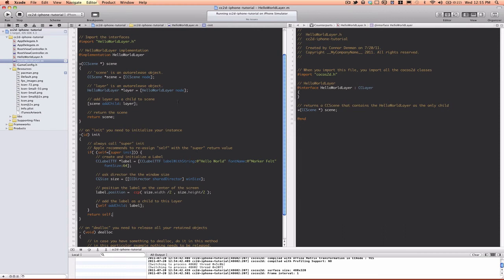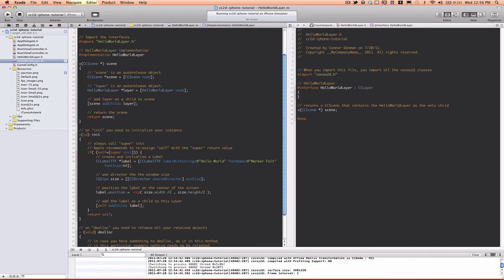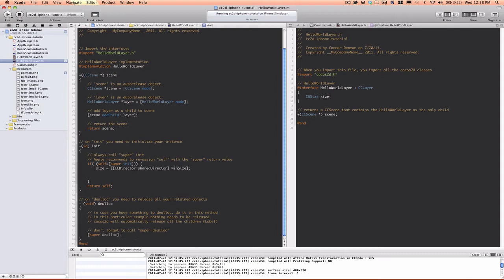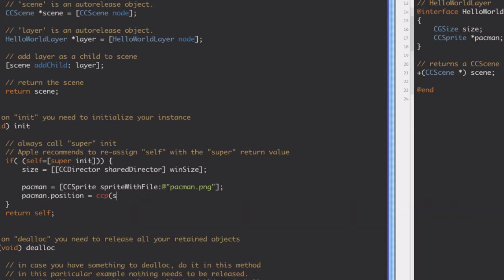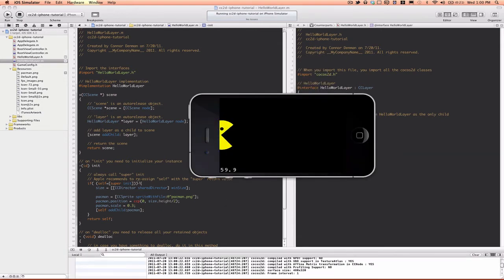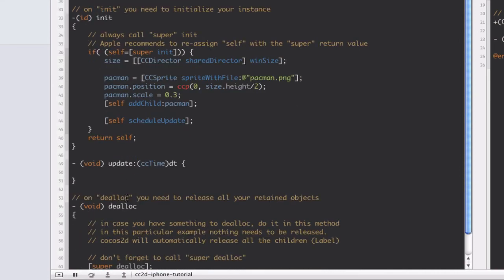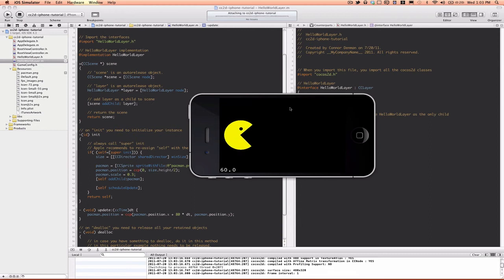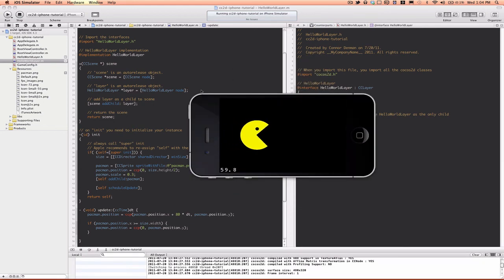Cocos2D iOS - Hello World and Sprite Moving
Go to the URL above to download Cocos2D-iphone, and follow the included instructions for installation.

This video walks you through the basic "Hello World" in CC2D, and it shows you how to put a sprite on the screen and move it.